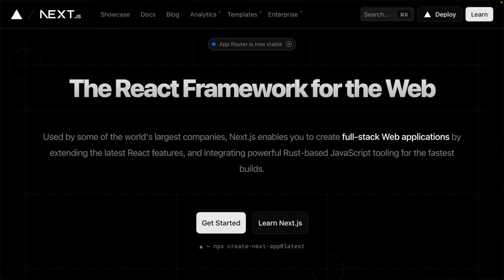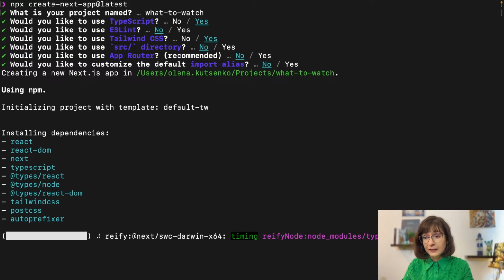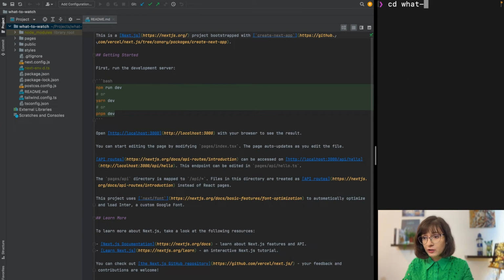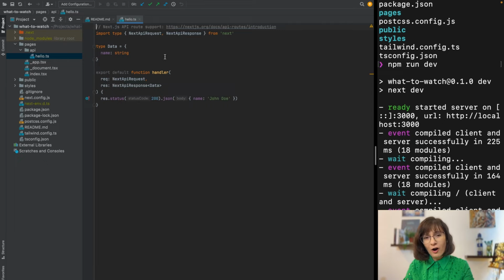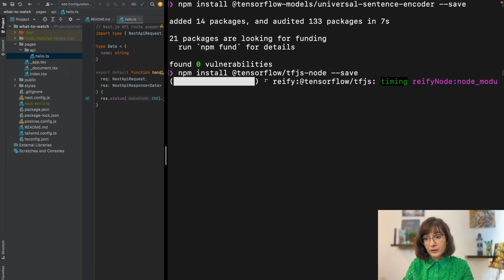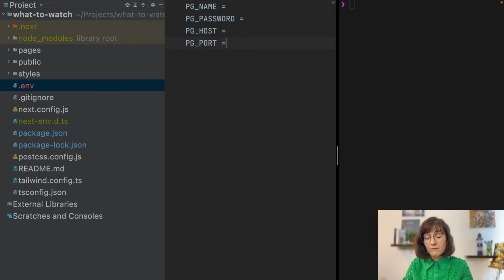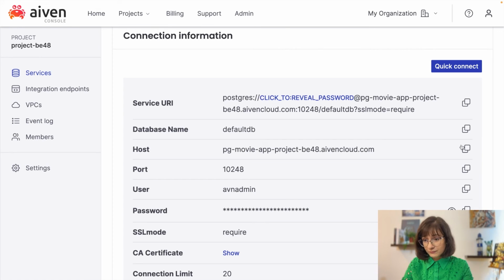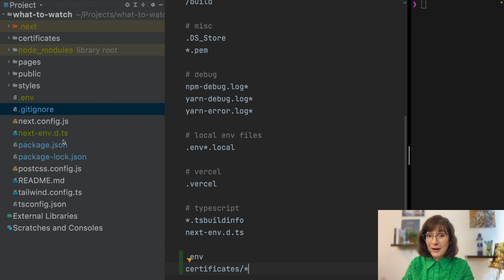Next.js Project Setup: Postgres and Tensorflow Dependencies, testing backend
Learn how to build a movie recommender with TensorFlow, Postgres, PGVector, Javascript & Next.js. This is a series of videos where we build a project together step by step.

In this chapter you’ll learn how to set up the Next.js project and prepare it to use PostgreSQL and TensorFlow. We’ll install necessary dependencies and hide credentials with Dotenv.

You can find helpful links and code snippets in this accompanying article

Register with Aiven to host Postgres for free and get extra credits

Chapters:
00:00 Intro
01:02 Create NextJs application
03:04 Opening the project and running it
03:56 Check the API route
04:47 Adding dependencies for TensorFlow and PG
07:20 Adding environment variables for Postgres
10:20 Next steps

We like to think that Aiven is not only a cloud data platform but also an extension of your team. We are dedicated to helping you to succeed by removing barriers and finding the right solutions – with the help of the best data technology there is.